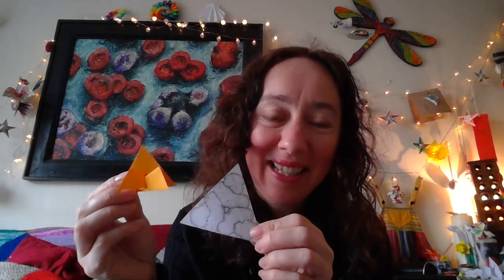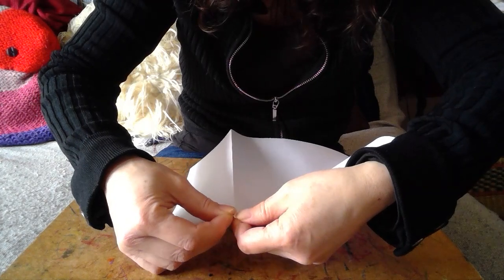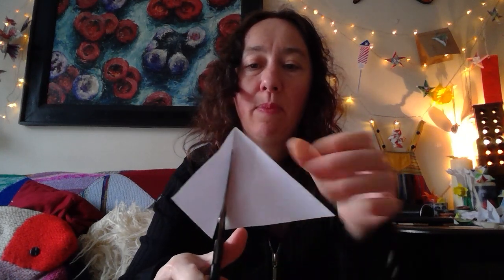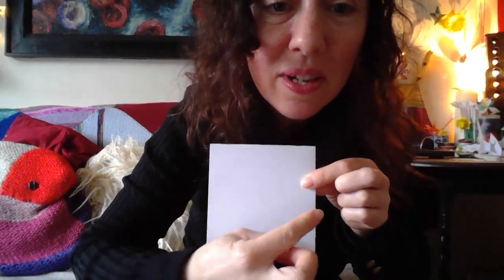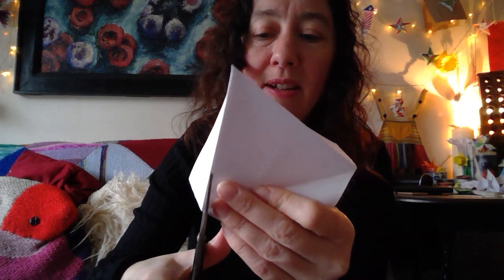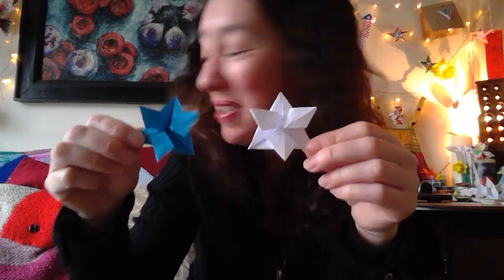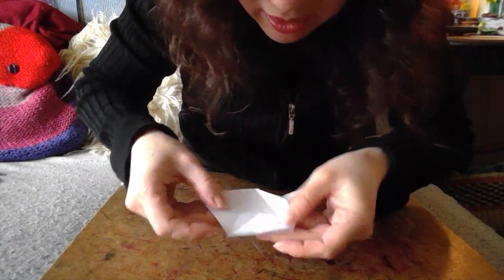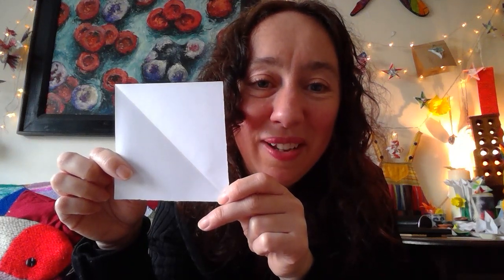Origami triangle folds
Dedicated to my colleagues in UCLH, and for everyone's well-being; a video to lift mood through paper folding. Watch, make, get focused, take time out with me and discover the joy and beauty of Origami.

This session is inspired by surprising beauty in nature; triangles are seen as first signs of spring with snowdrops and crocuses. There is beauty at every scale and the drawing in the middle comes from a more surprising source: based on the shape of the proteins of the spike for the coronavirus. It's a perfect equilateral triangle! Join me in learning how to fold an equilateral triangle; after asking for people to vote I'll be sharing the 3 most popular folds which I made. Then I'm inviting you to start experimenting too - what folds (variants!) can you discover? Unlock your creativity and have fun with paper. If you'd like to share your 'Origami variants' on social media use OrigamiVariants.

All you need is paper and scissors. These folds will bring you on a voyage of playfulness and beauty, and to making your own discoveries too.

- Dr Lizzie Burns, Creative Specialist; supporting staff & patient well-being